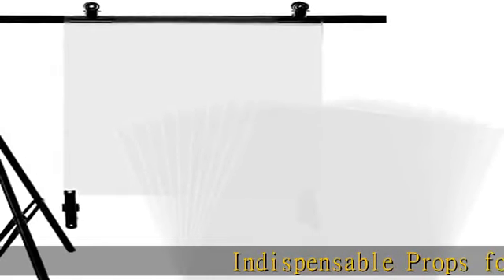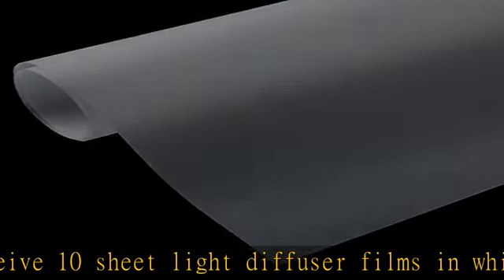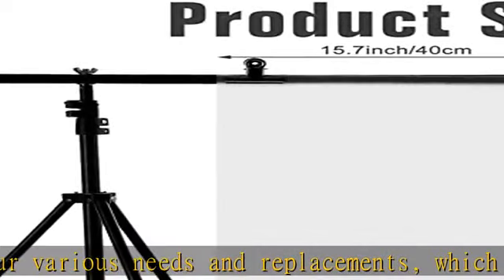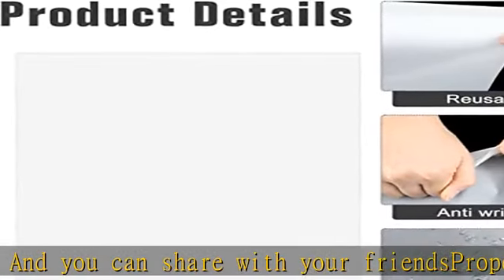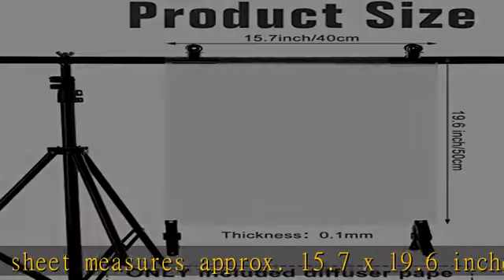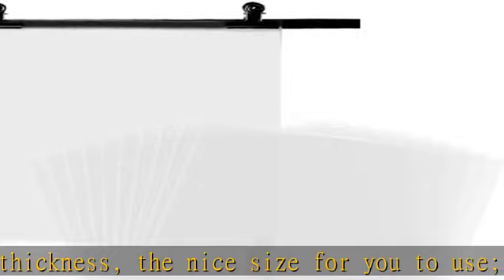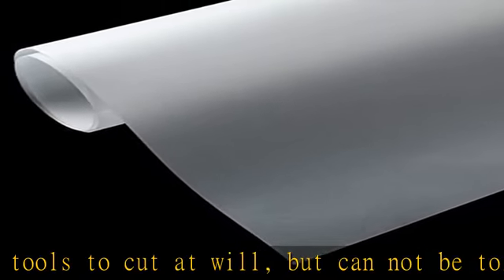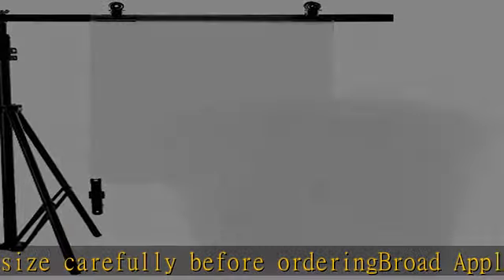10 Pack 15.7 x 19.6 Inches Diffusion Film Filter Sheet, Lighting Gel Diffuser Roll Photography Vide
10 Pack 15.7 x 19.6 Inches Diffusion Film Filter Sheet, Lighting Gel Diffuser Roll Photography Video, Light Diffuser, White Diffusion Paper Sheet Roll for Photo Studio Product Portrait Photography

10 Pack 15.7 x 19.6 Inches Diffusion Film Filter Sheet, Lighting Gel Diffuser Roll Photography Video, Light Diffuser, White Diffusion Paper Sheet Roll for Photo Studio Product Portrait Photography